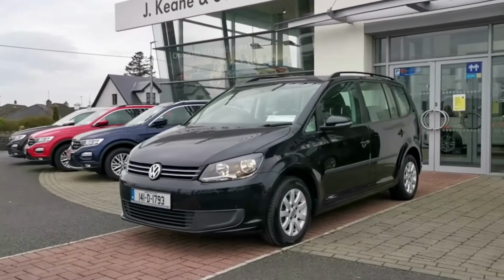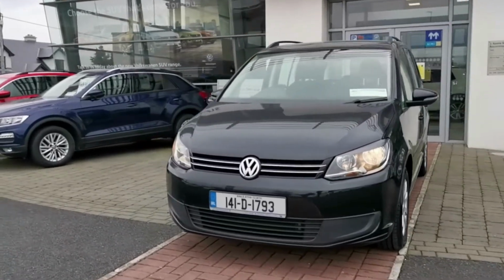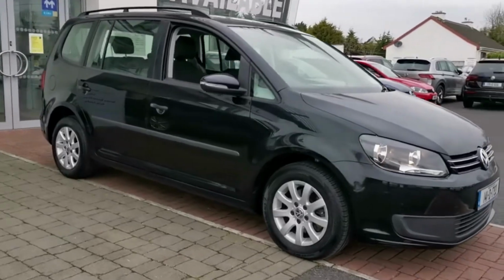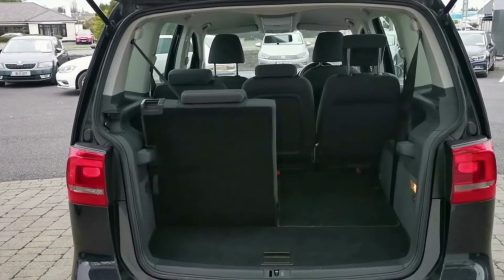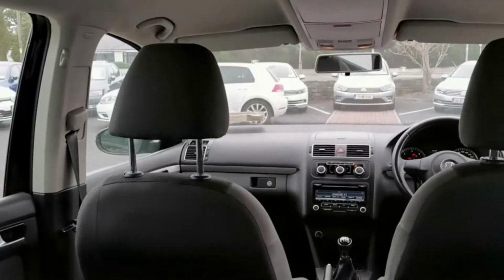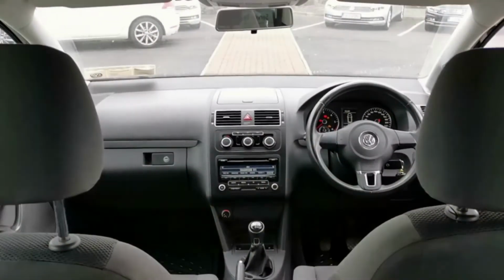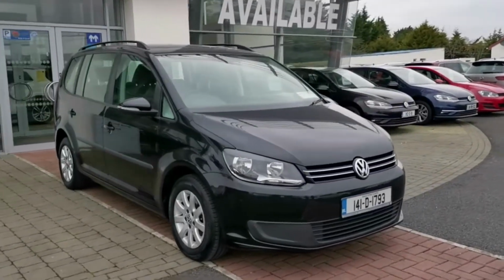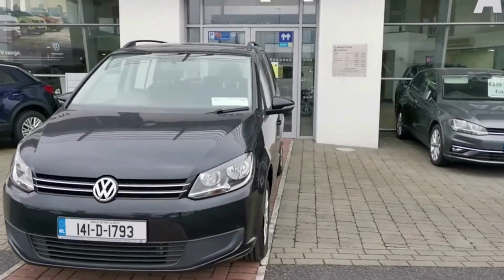141 Trendline Touran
Spec:
✔ Bluetooth
✔ Air-Con
✔ Cruise Control
✔ NCT until January 2022

💸 We have just reduced the price of this Touran by €1000 💸

Please note: Our Sales Department is closed to the public. We are now taking Sales queries through the phone / online only. 🚗

To ensure Social Distancing, we are now offering the following options to anyone looking to make a purchase or enquire about a car:

✨If you see a car your interested in, contact our Sales Team who will send you a personalised video of the car.
✨Finance options can be arranged and discussed over the phone and through email.
✨ We can deliver your new car to your door (fully sanitised)